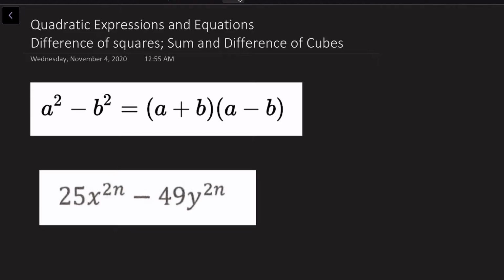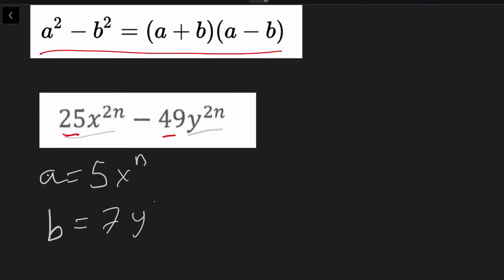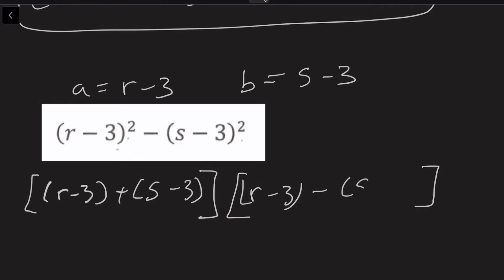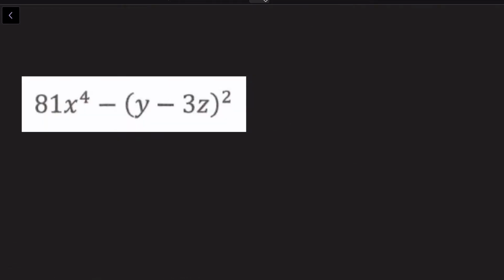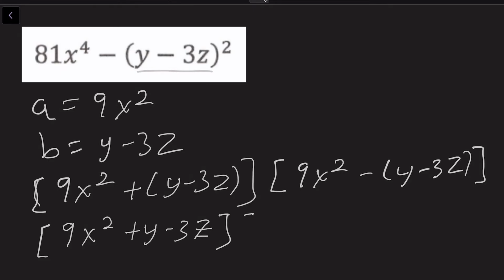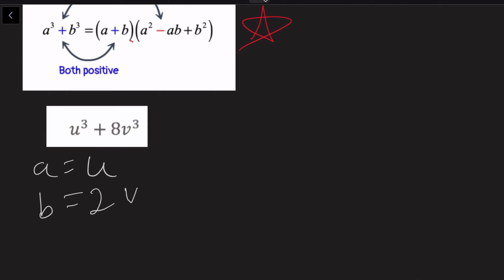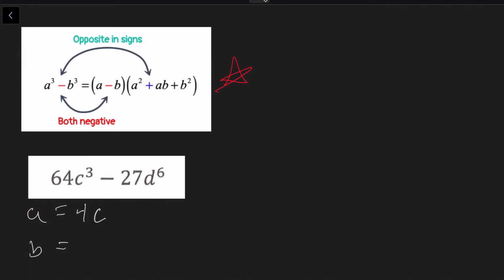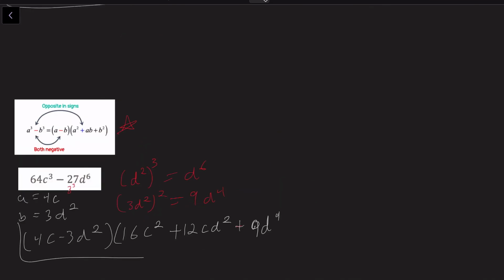Difference of Squares, Sum and Difference of Cubes; Quadratic Expressions and Equations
This video is on Quadratic Expressions and Equations.